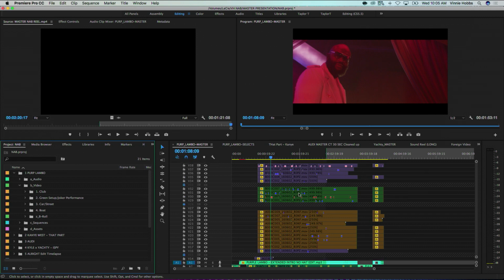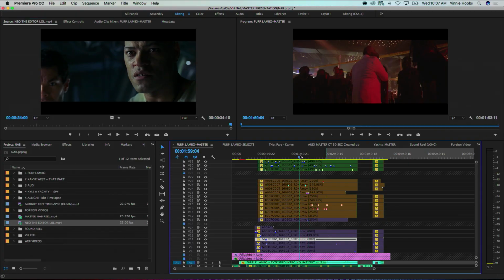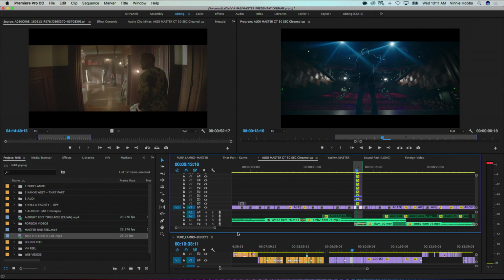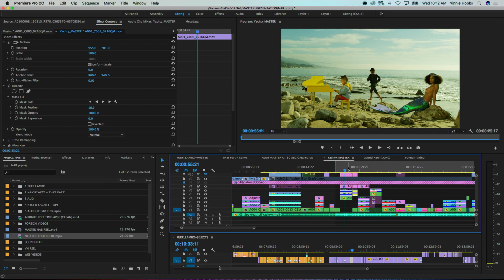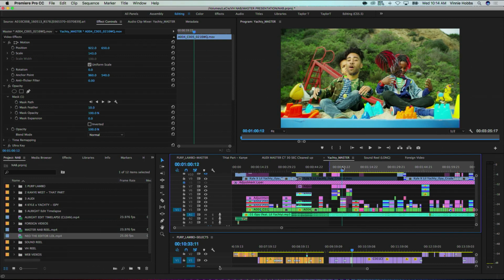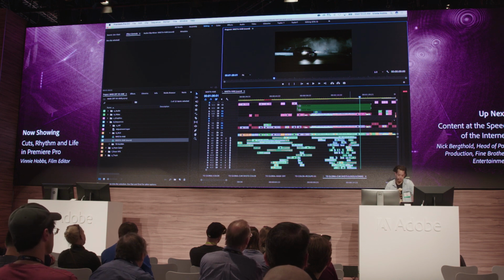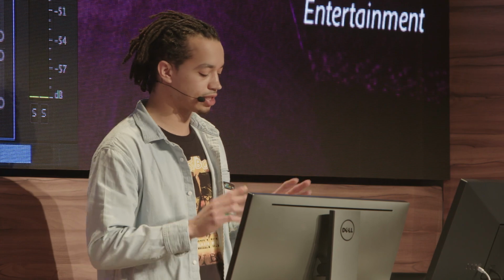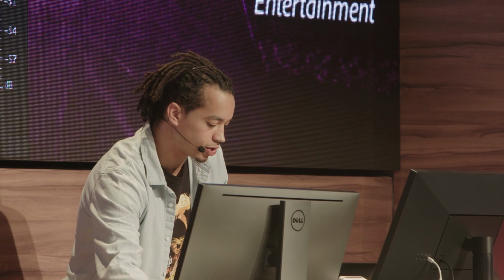Cuts, Rhythm, and Life in Premiere Pro CC (NAB Show 2017) | Adobe Creative Cloud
Vinnie Hobbs edits record-breaking music videos for iconic artists like Nicki Minaj and Kendrick Lamar. At NAB Show 2017, Vinnie shows his work and workflow. Catch the interview with Vinnie Hobbs
Learn more about the latest features in Adobe Creative Cloud video and audio tools